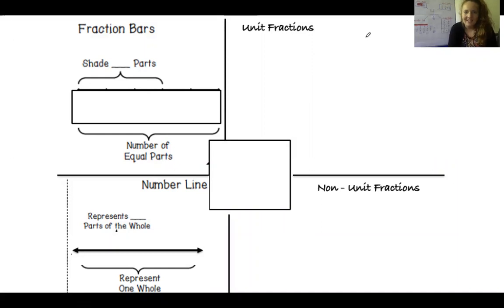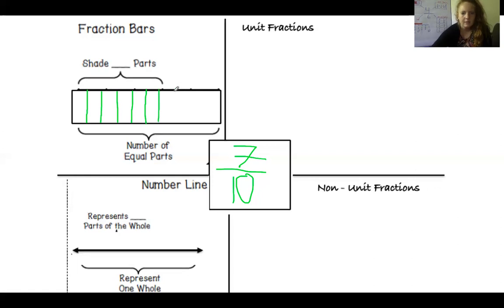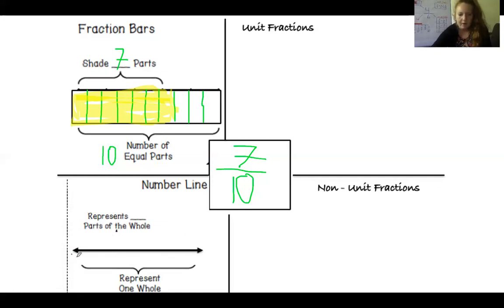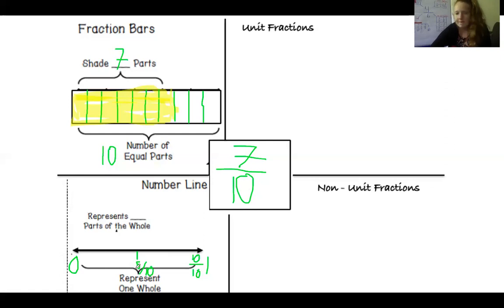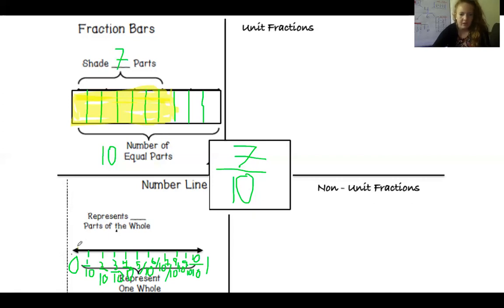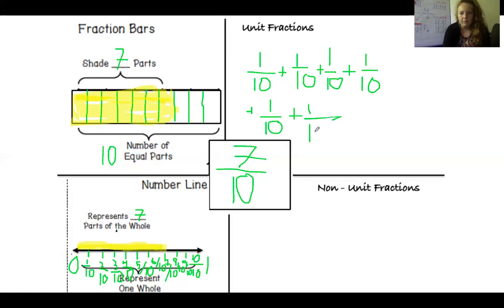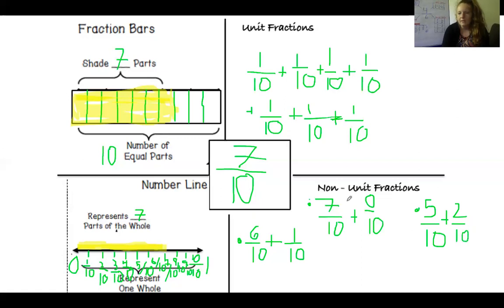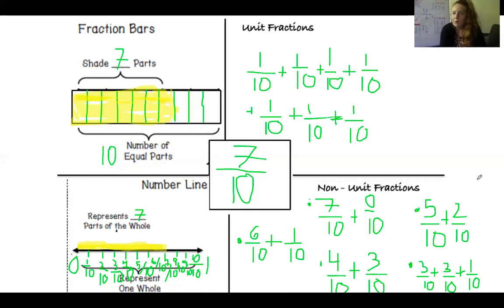Year 3 - Week 4 - Maths - Lesson 16 : Representing Fractions